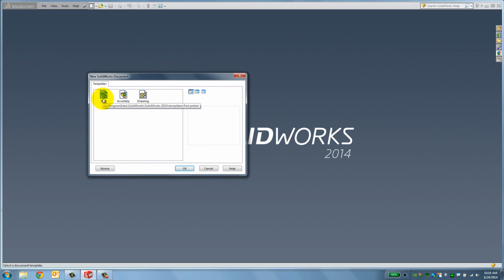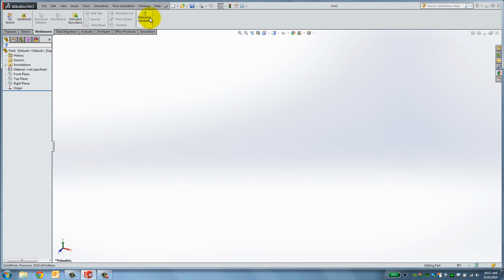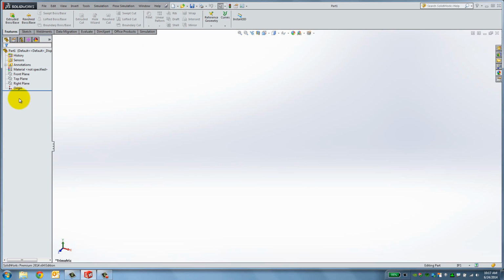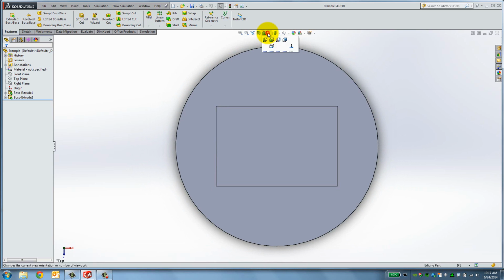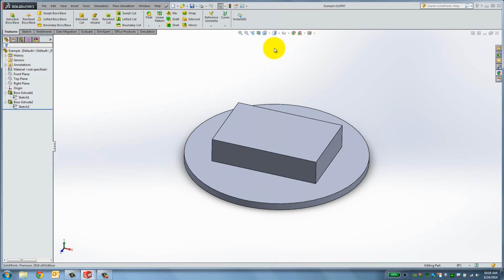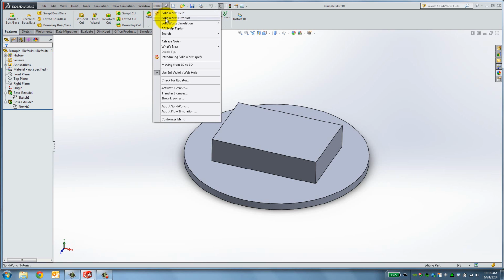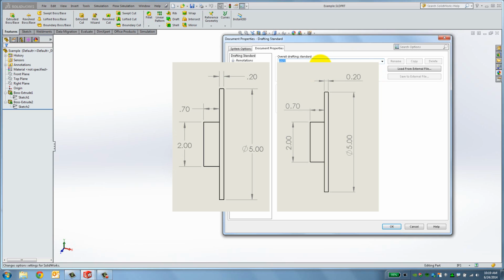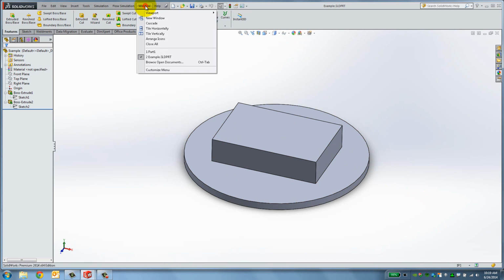Unit 1: Introduction - Lesson 2: The SOLIDWORKS Interface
Get familiar with the SOLIDWORKS interface, including the tabs in the Command Manager and the Feature Manager Design Tree.